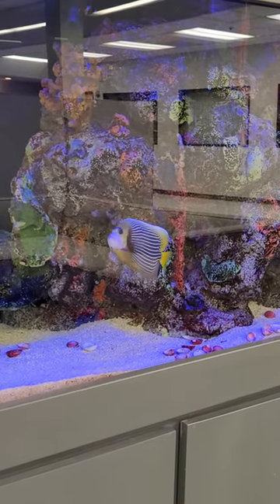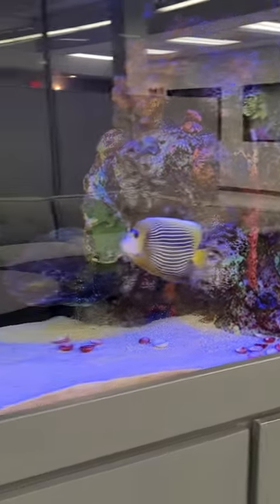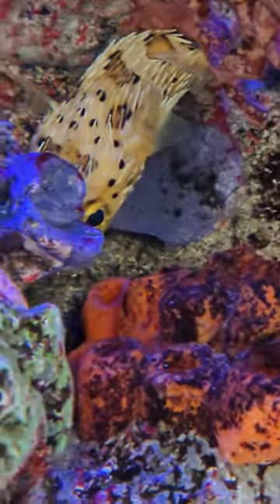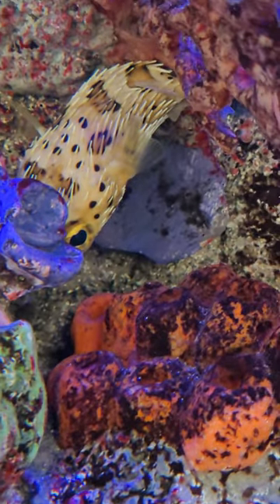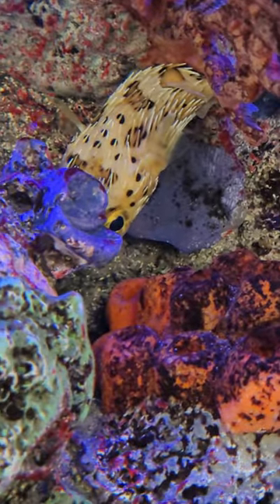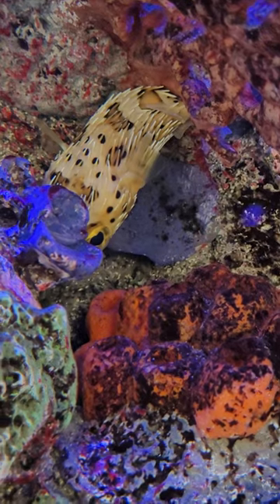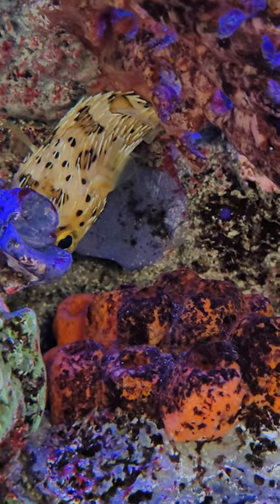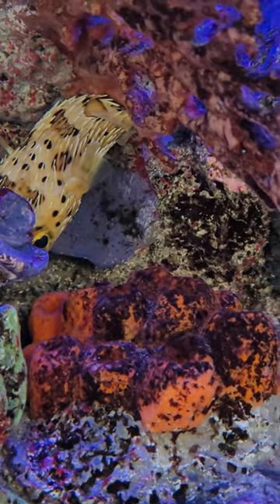Ran into a beautiful 300 Gallon Saltwater tank with a Cute Hidden PUFFER!!!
Beautiful Saltwater Tank over 8 feet long and at least 2 feet tall and the best part. they have a Puffer. We love the puffers for sure any variety is awesome.